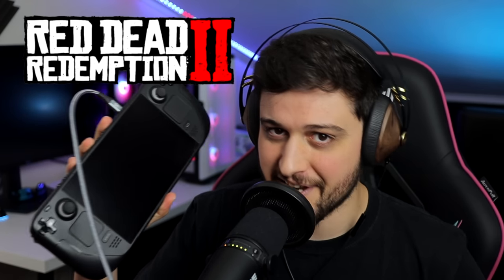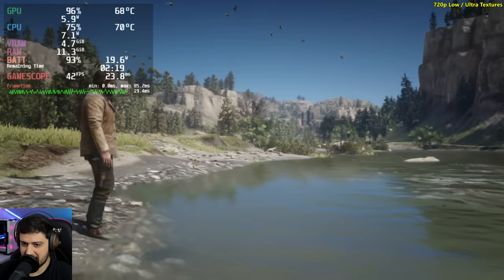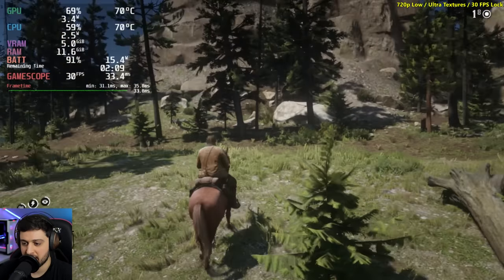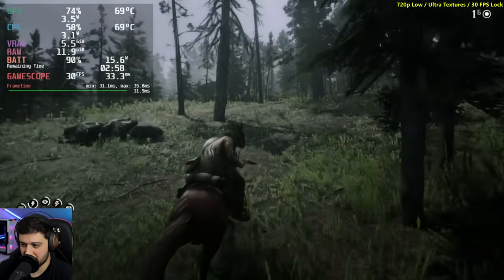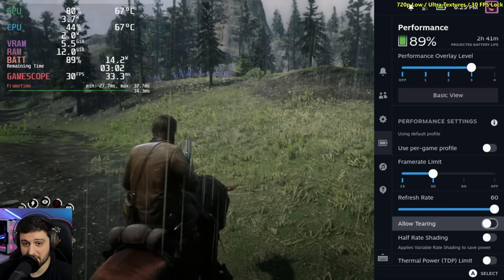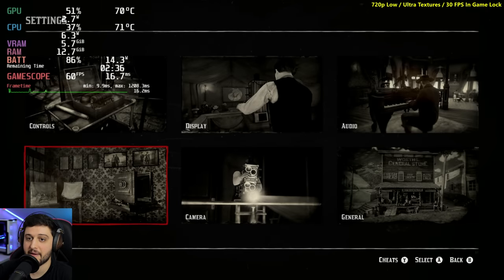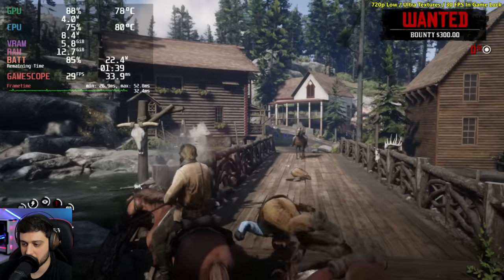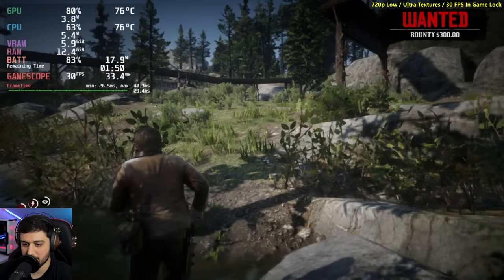Red Dead Redemption 2 on the Steam Deck!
Running RDR2 on the Steam Deck!

⏱ Timestamps ⏱

Intro, Deck Support, etc - 0:00
720p Low - 0:51
720p Low / 30 FPS Lock - 2:45
720p Low / 40 FPS Lock - 5:34
720p Low / 30 FPS Lock in-game - 7:09
More CPU demanding scenario - 10:25

🔧 SPECS 🔧

◾️ Steam Deck 512GB
◾️ Steam OS
◾️ 4C / 8T Zen 2 CPU
◾️ 8CU RDNA2 iGPU